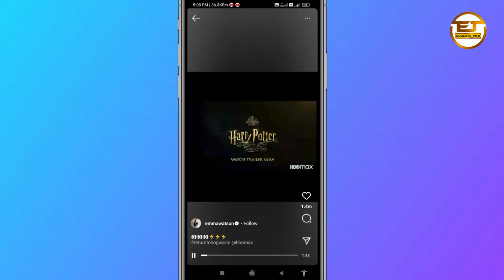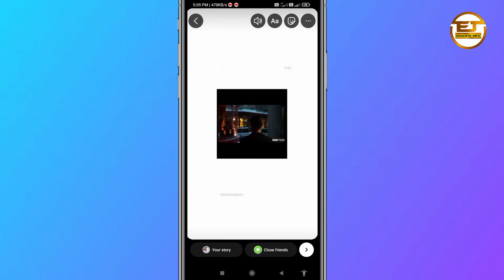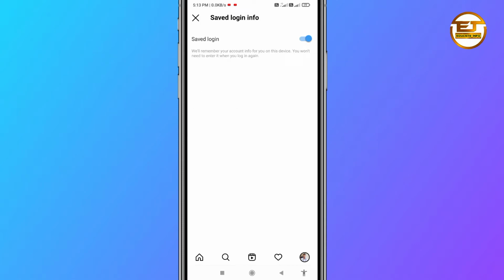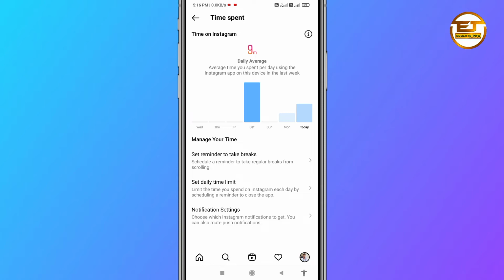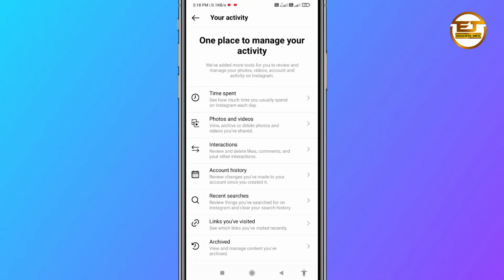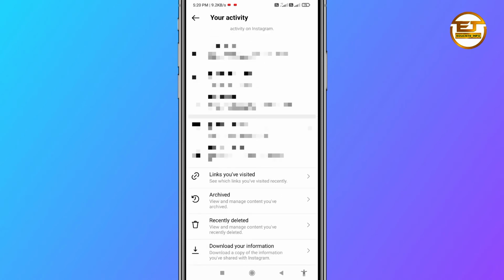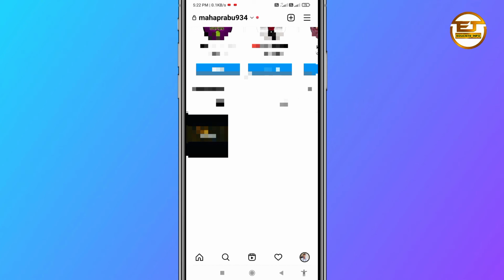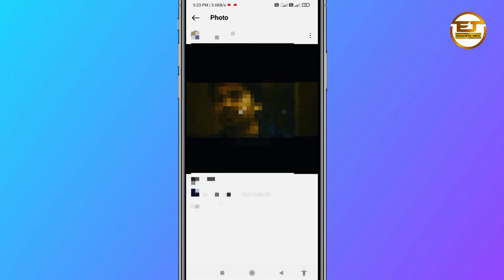Top 5 instagram tricks